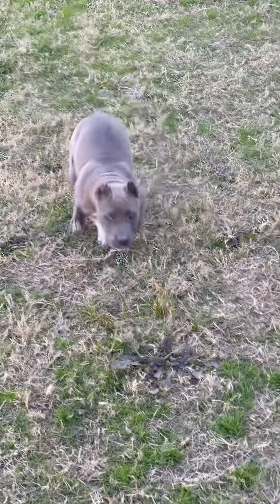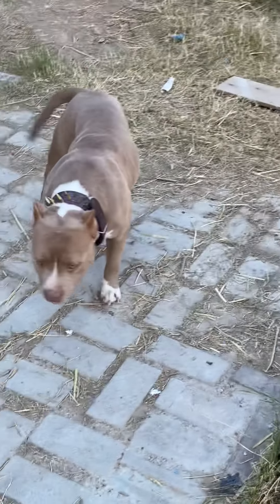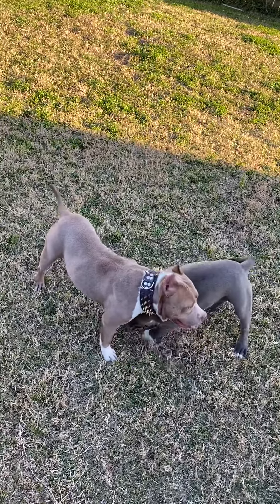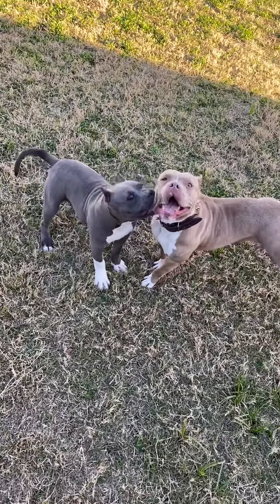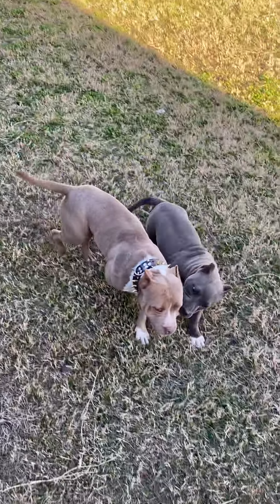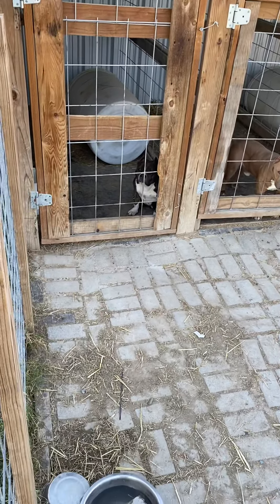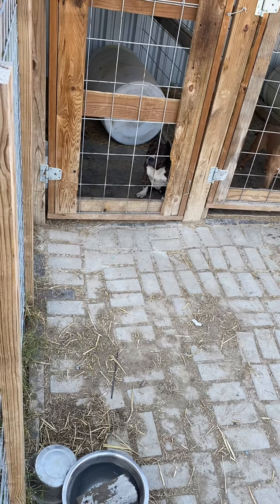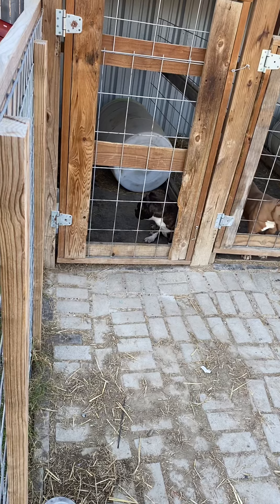Real pocket grand champ bully ( American bully)